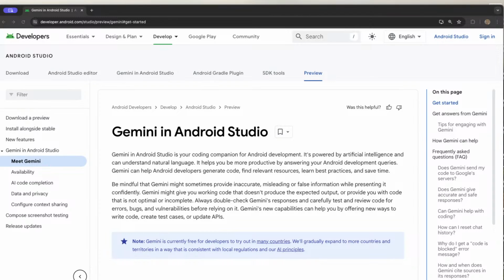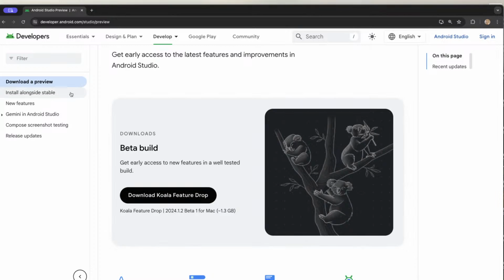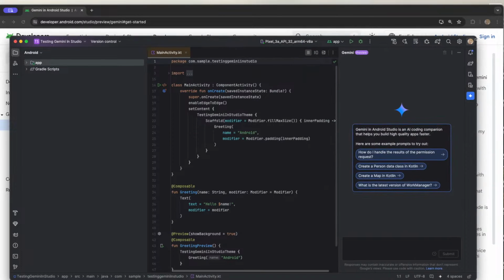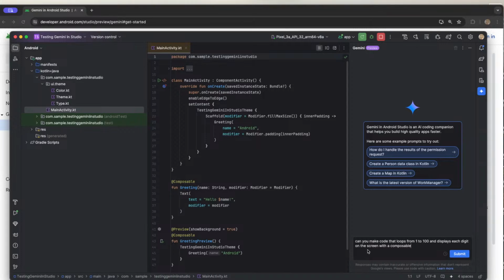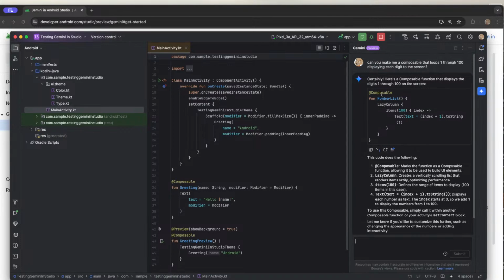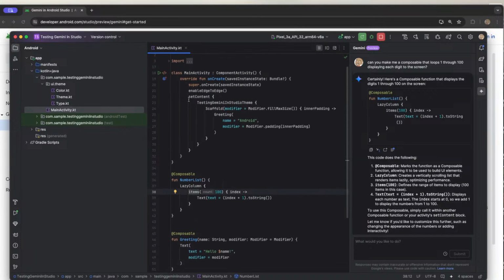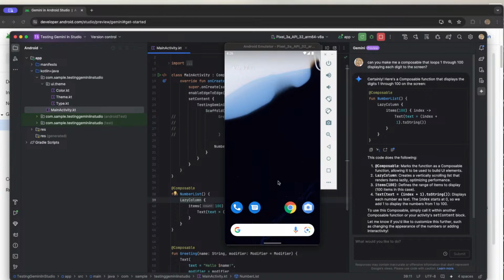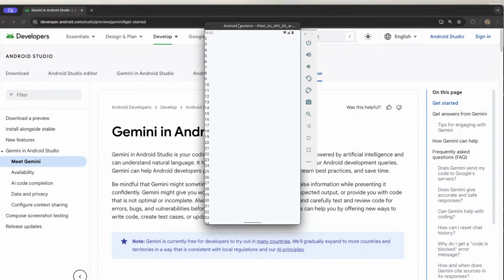Live Testing Gemini in Android Studio (AI Code Assistant in Android Studio)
Join us in this exciting live stream as we explore and test the powerful Gemini AI Code Assistant within Android Studio! Whether you're a seasoned developer or just starting out, this session is packed with valuable insights and hands-on demonstrations. We'll cover:

Setting up Gemini in Android Studio
How Gemini assists in writing and optimizing code
Utilizing Gemini for debugging and troubleshooting
Best practices for integrating AI code assistants into your workflow
Don't miss out on this opportunity to enhance your Android development skills with the help of AI.